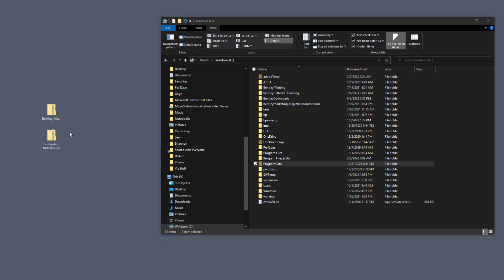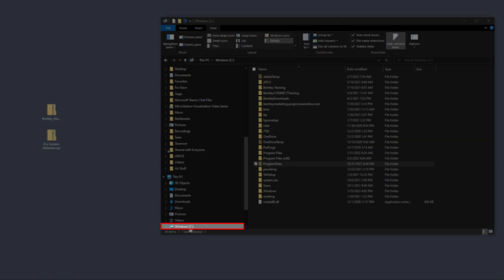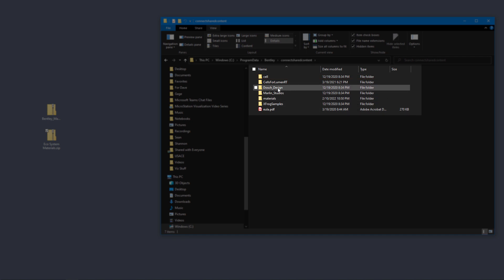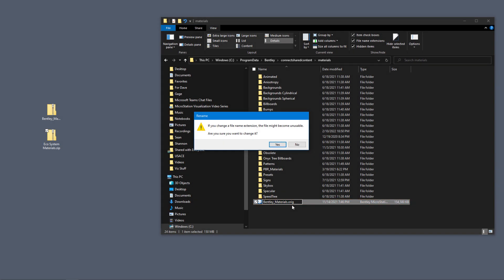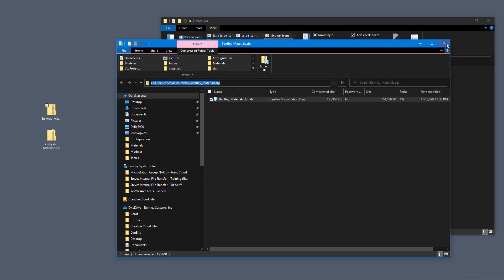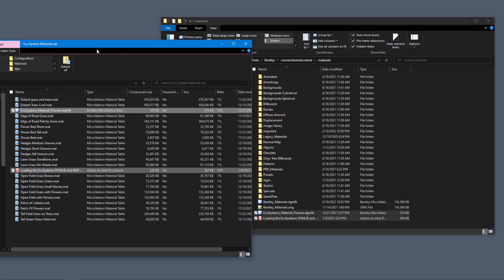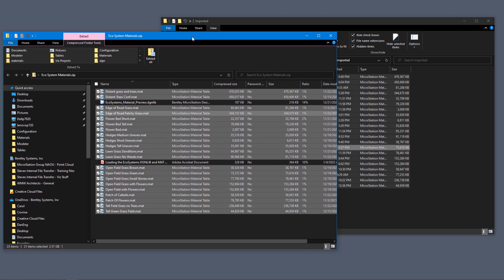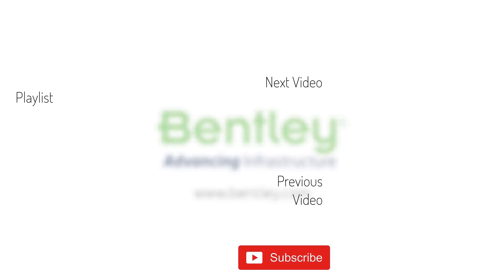New Eco Systems and Glass Materials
Various visualization videos that are marked with this text,  apply not only to core MicroStation but any Power Platform product, as well. This includes products such as OpenRoads, OpenBuildings, etc.

Power Platform is the MicroStation core application that underlies the CONNECT Edition products that are based on MicroStation.

Take advantage of new Eco Systems and glass materials! Due to some changes in the rendering environment, some new materials for the MicroStation CONNECT Edition have been made available.

This insightful video discusses these updates and how to install them. These updates can be downloaded using the following link: